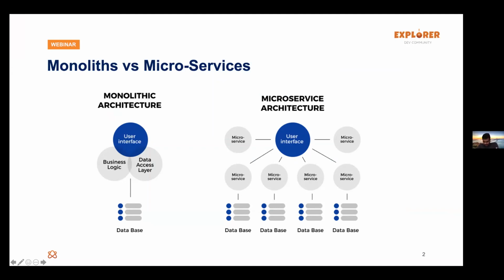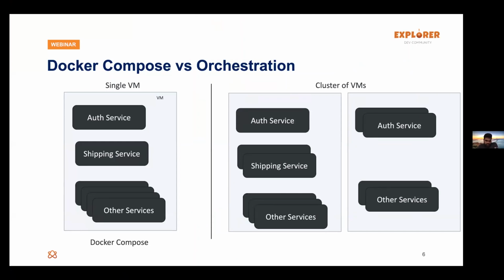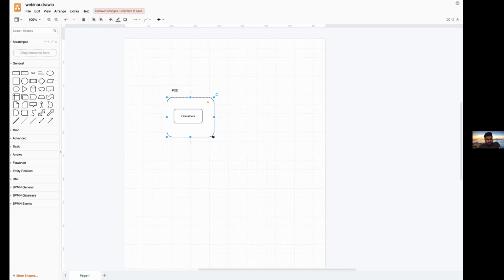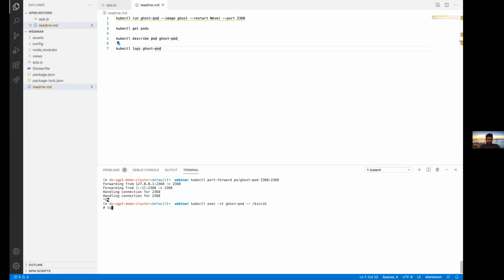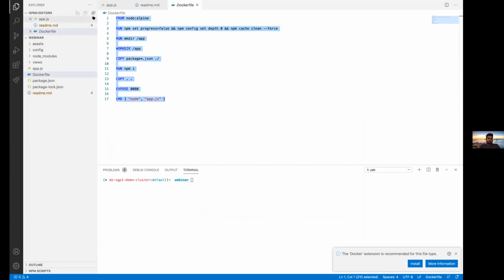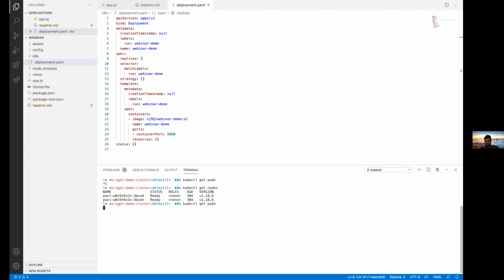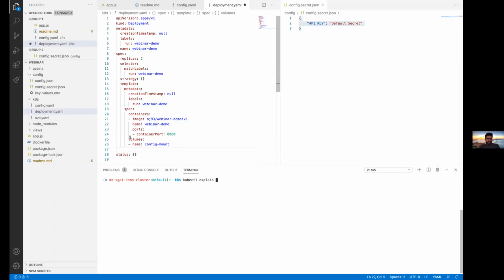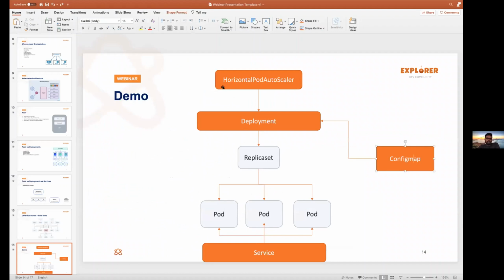Getting Started with Kubernetes | A Step by Step Guide | Demo | Tutorial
During this webinar we won’t just be throwing concepts at you - we’ll give you real code examples and walkthrough, on how to implement all you’ll need to create basic programs with Kubernetes.

We break it down for you, explaining its core functions, support tools, and unique capabilities.

Key Presenter
Nilesh Jayanandana - Principal Software Architect & Certified Kubernetes Administrator

You'll learn:

•    What is Kubernetes and why you should use it?
•    Kubernetes basic concepts & features
•    How to spin up a Kubernetes cluster?
•    How to deploy your first Kubernetes application?